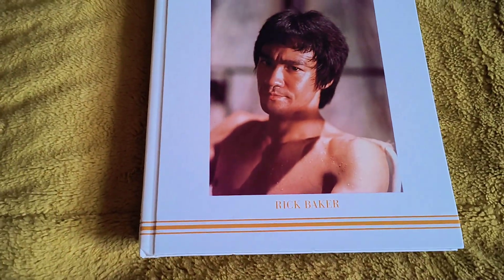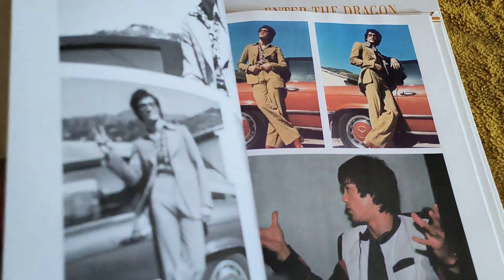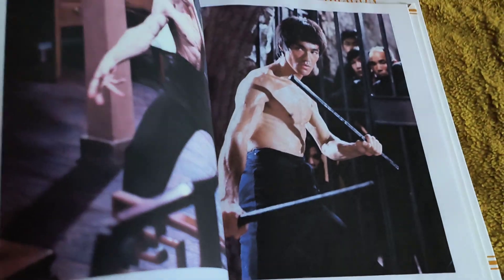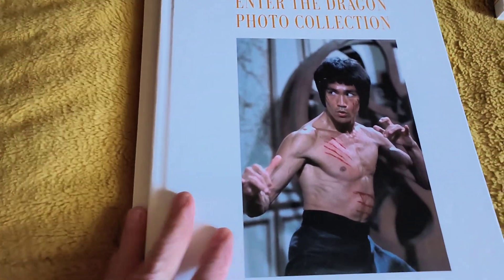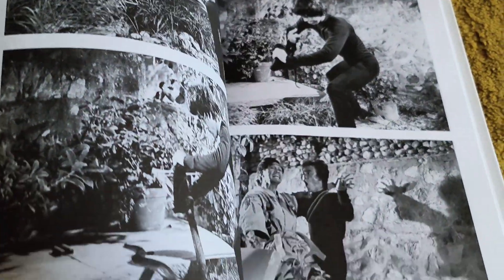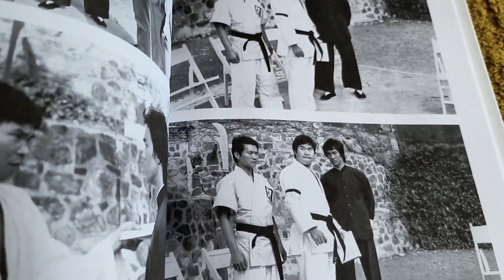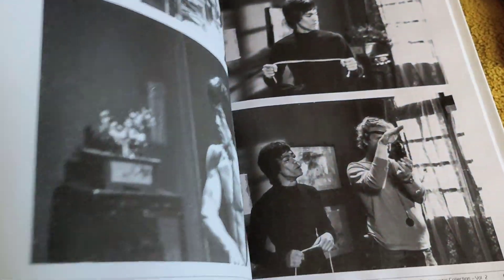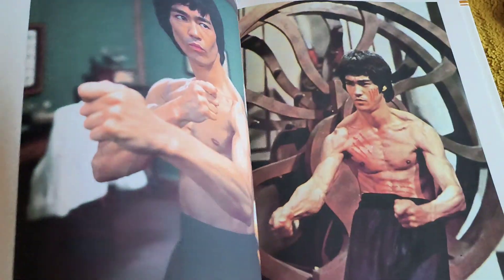Chan Yuk and Enter the Dragon photo books by R Baker